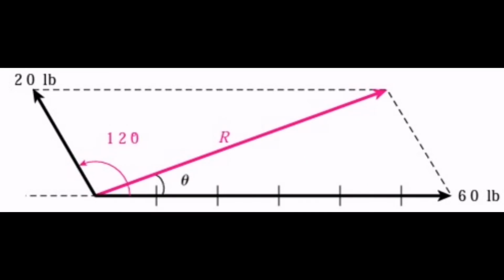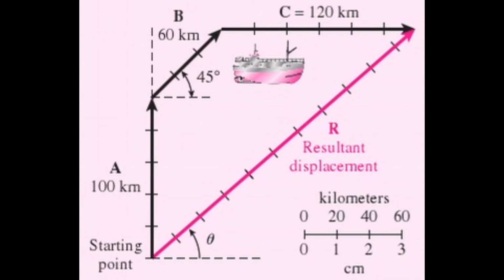Evidence 1 M&E